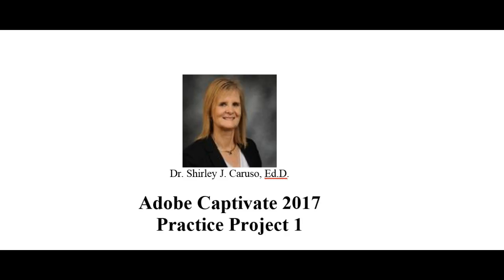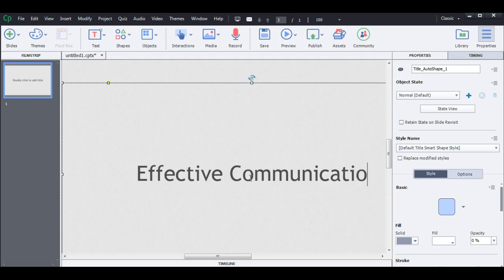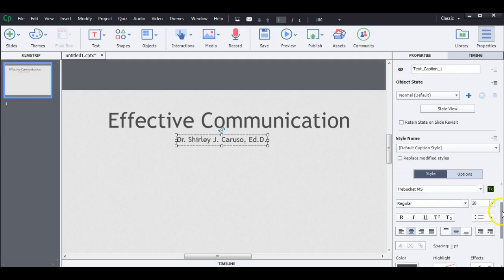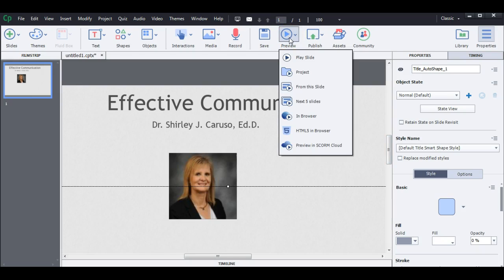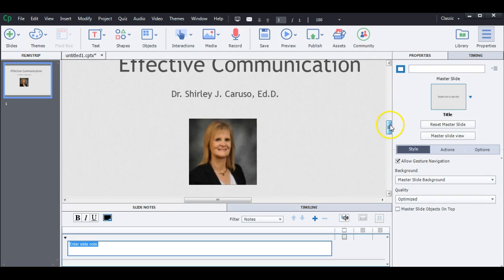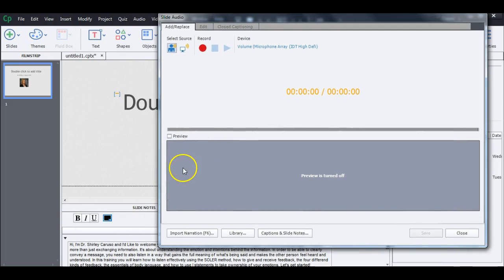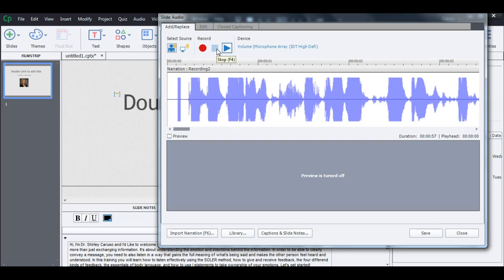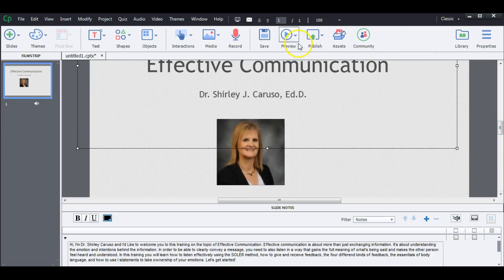Practice Project 1: Audio Narration